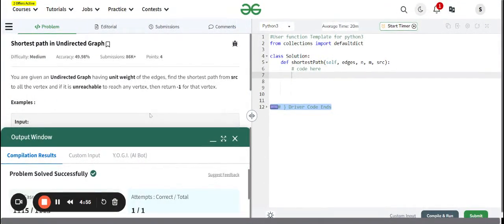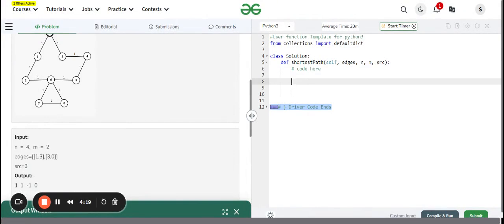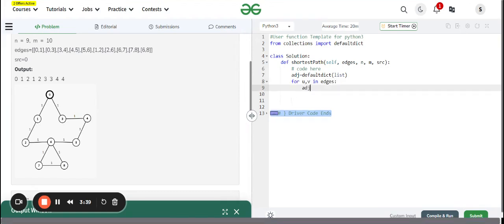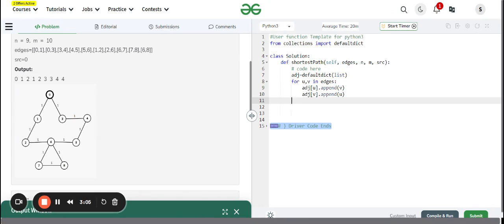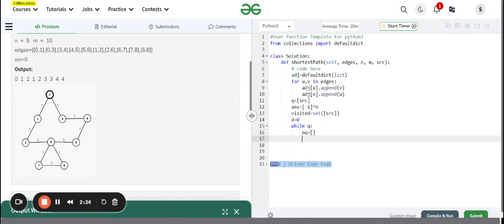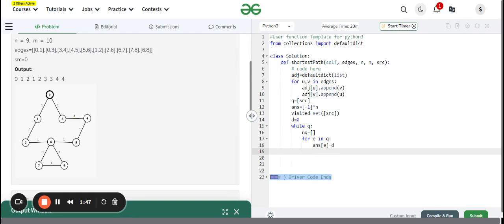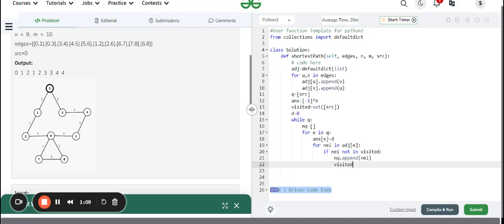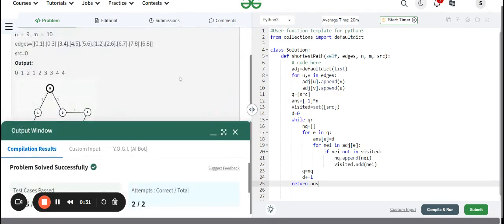Shortest path in Undirected Graph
BFS is the most suitable because we have to return the distances in a uniform manner

For undirected graph we need to use bidirectional adjacent list